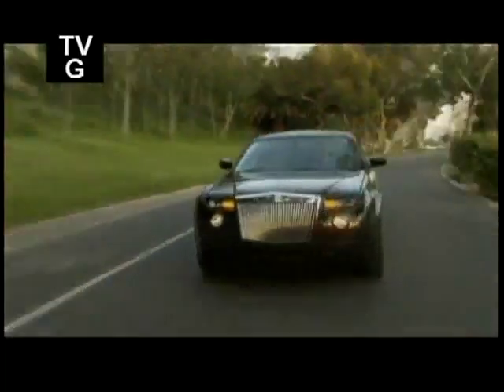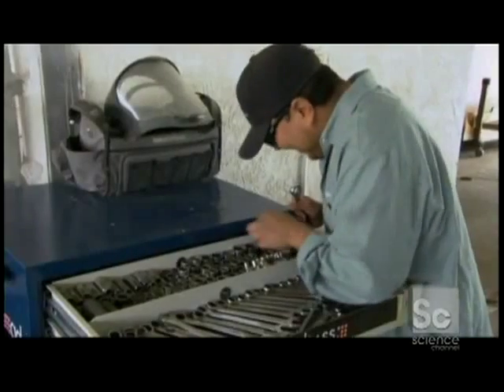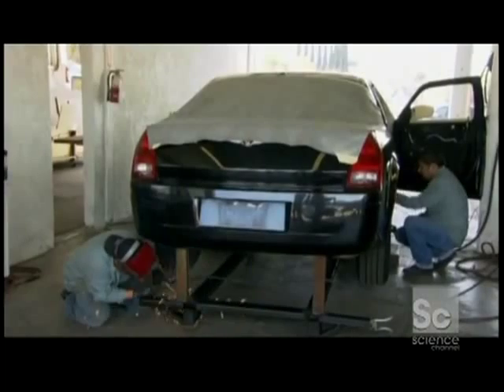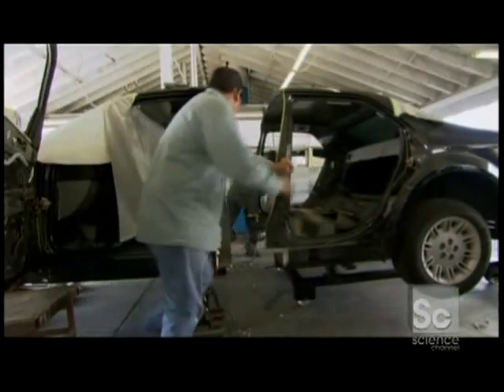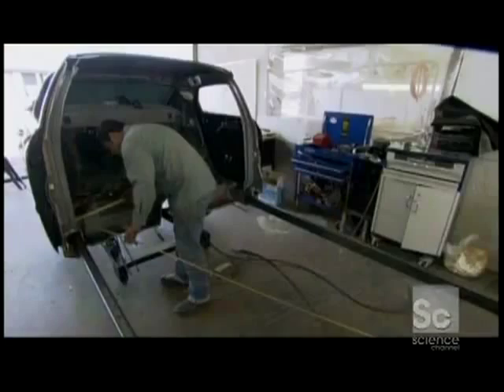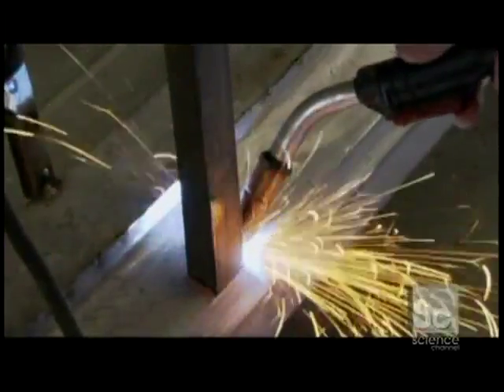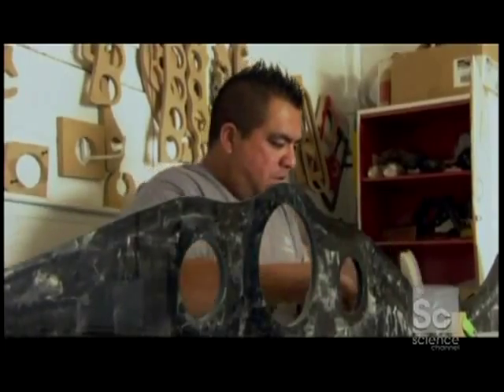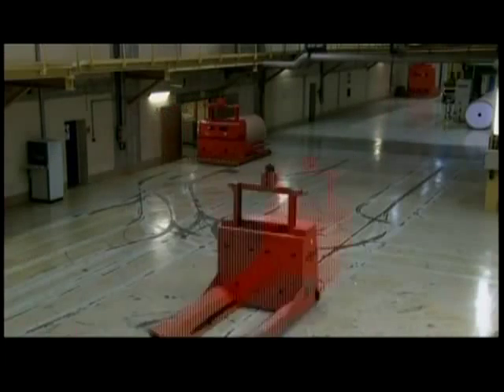Alless - "How Do They Do It" Episode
Science Channel's "How Do They Do It" Episode all about limousines, featuring Alless USA!